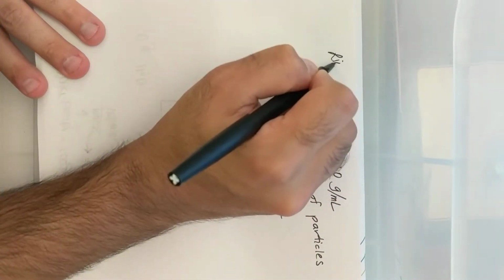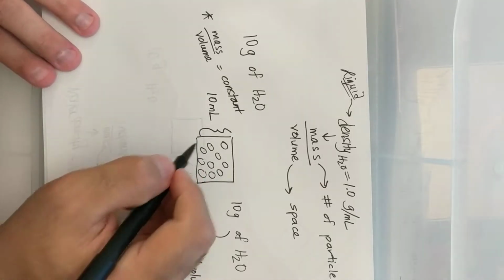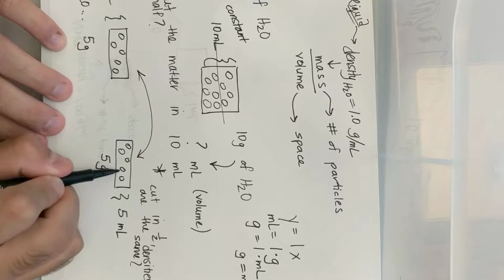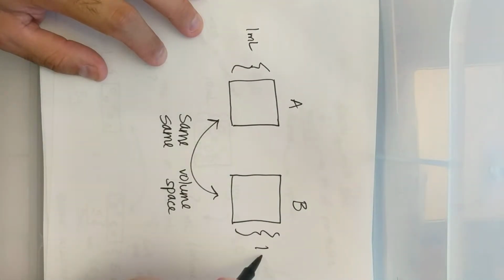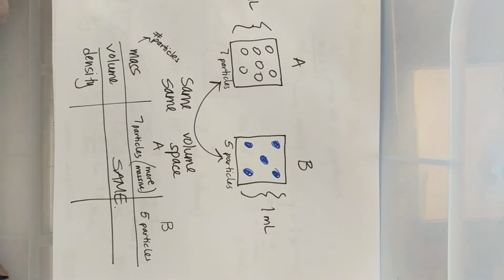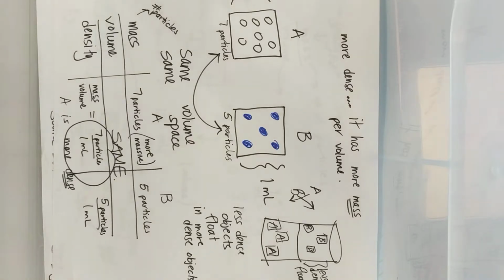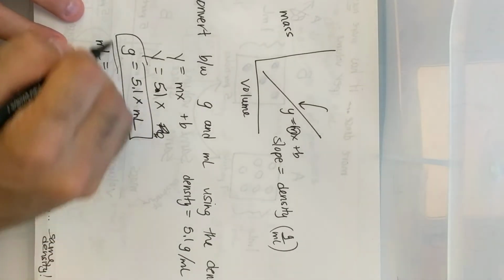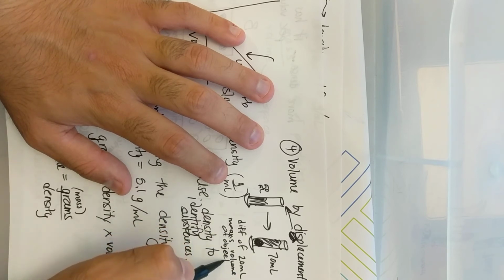Density & Particle Diagrams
This video shows how to accurately depict particle diagrams with respect to density (mass and volume)